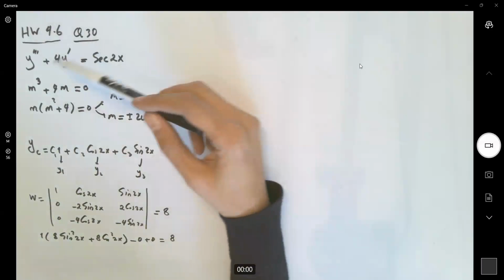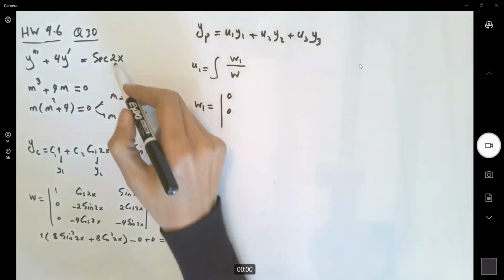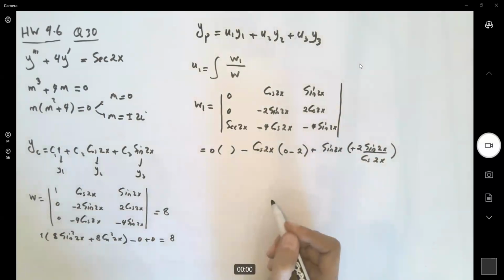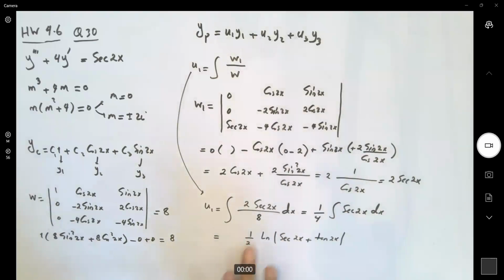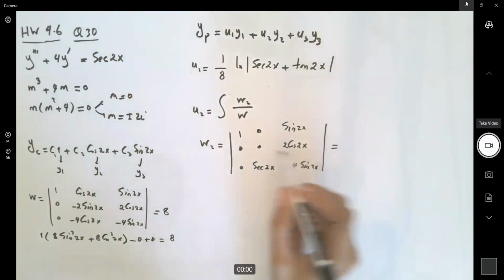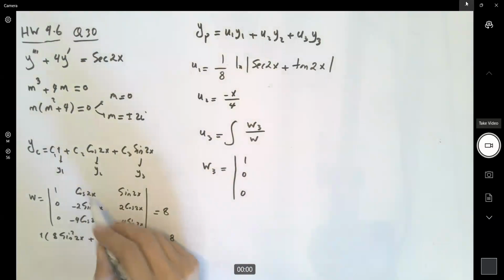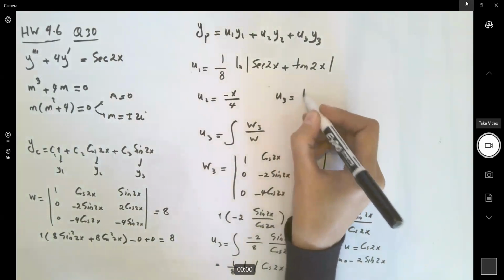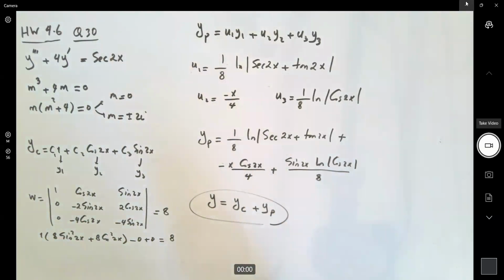HW 4.6 Q30